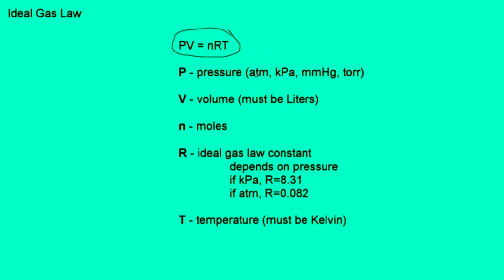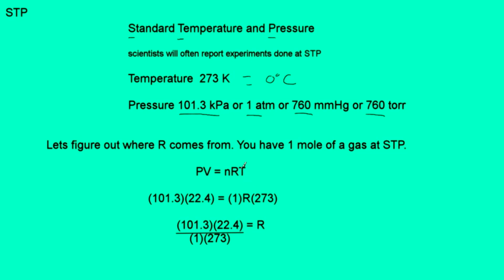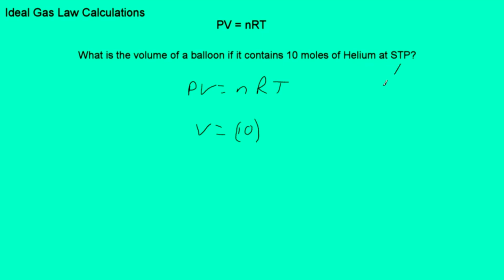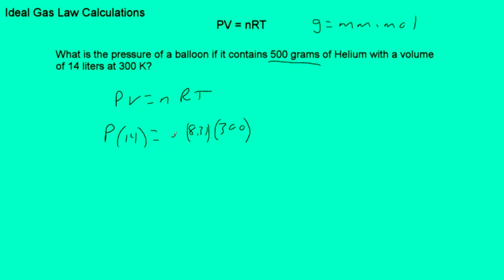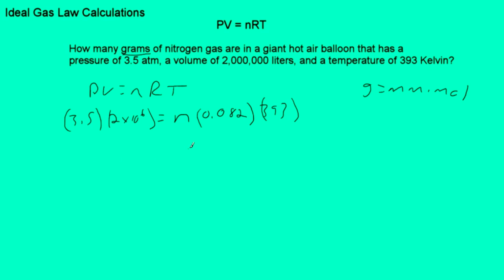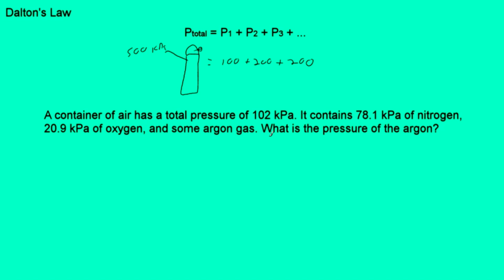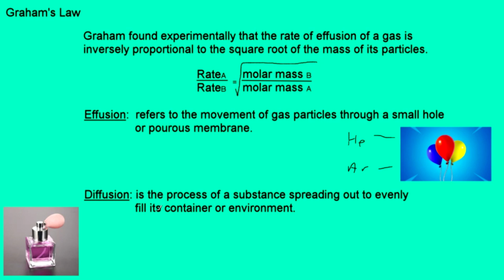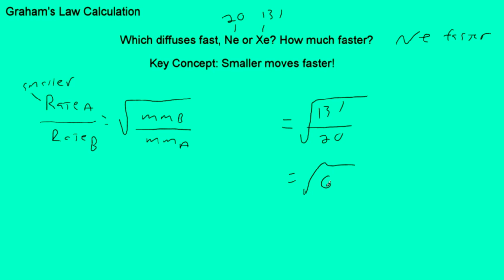Gas Laws - Ideal, Dalton, Graham's Unit 14 Part 2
Compute the value of an unknown using the ideal gas law

Compare and contrast real and ideal gases

Relate the total pressure of a mixture of gases to the partial pressures of the component gases

Explain how the molar mass of a gas affects the rate at which the gas diffuses and effuses

Vocabulary: partial pressure - Dalton's Law - diffusion - effusion - Graham's Law - ideal gas constant - ideal gas law